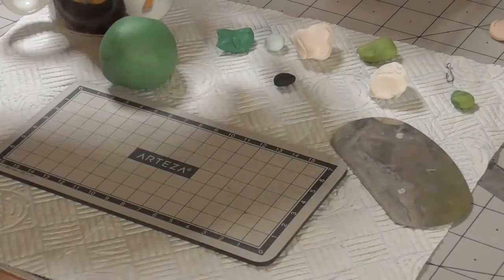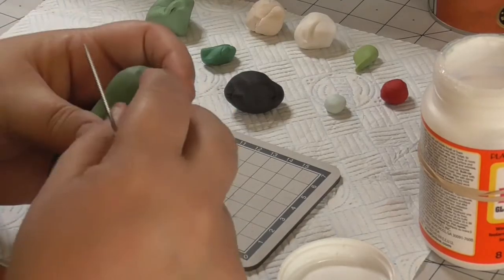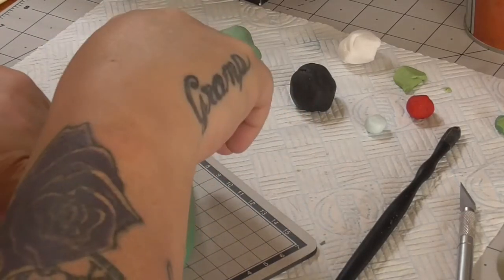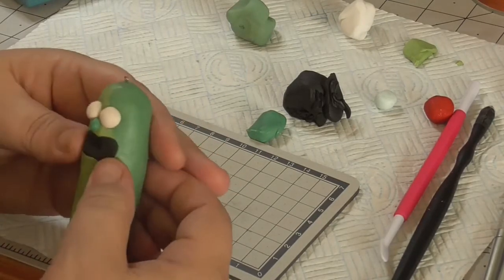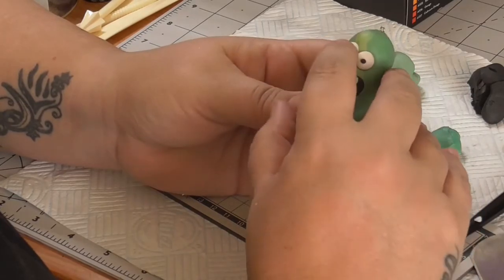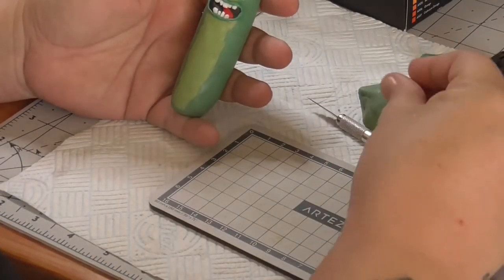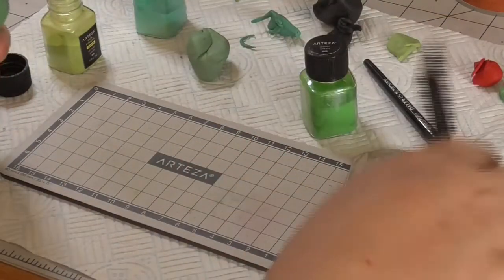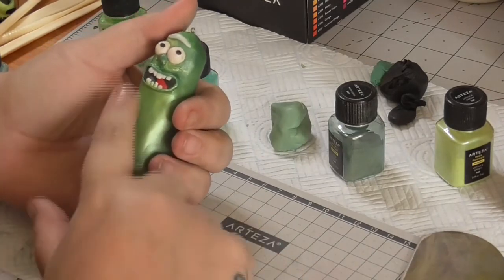Making Pickle Rick with Fimo Polymer Clay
Watch and have a go making Pickle Rick with me in Fimo and Arteza Polymer Clay, I was very naughty and mixed some bits in Fimo and some bits in Arteza and the results are it made the Fimo Clay almost transparent and a dirty yellow looking colour as it was cooked with the temperature to high to accommodate the Arteza Clay.  (I will paint it at a later date and show you the end product when I do my different top coats video.